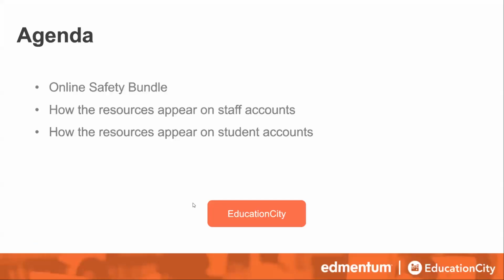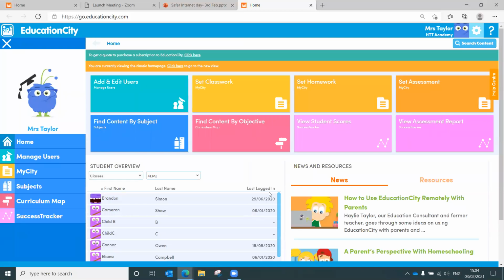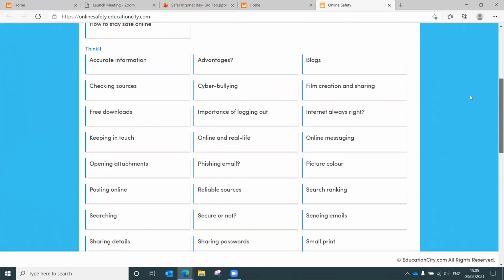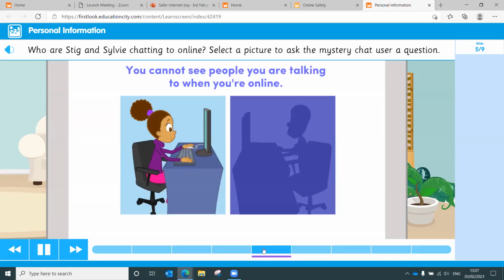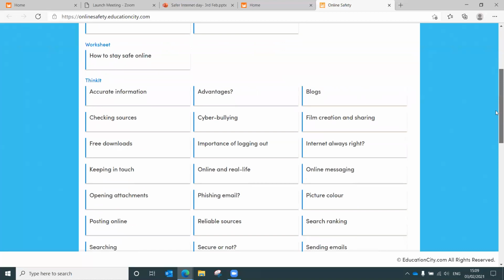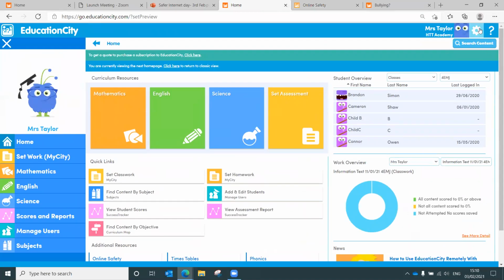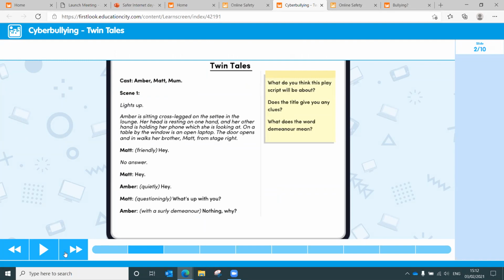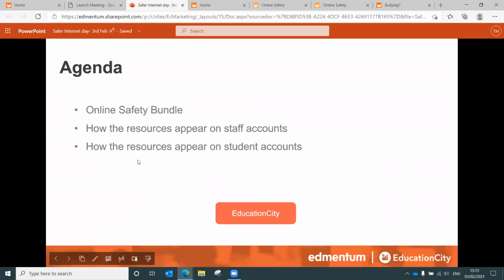How EducationCity Can Support You With Safer Internet Day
This webinar will be hosted by Haylie Taylor, our Education Consultant. It covers how EducationCity can support you with teaching and learning tools for Safer Internet Day. It will also go over how we can support students with the safe use of the internet whilst exploring EducationCity, which you can share with your students and their parents or carers.

Please note that this account is a demonstration account.